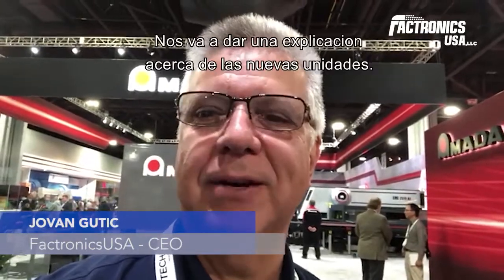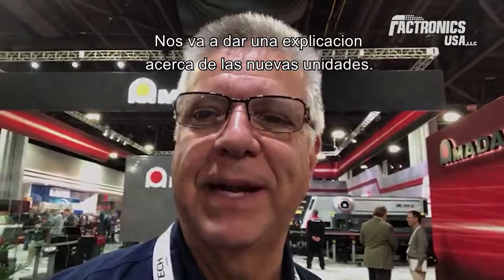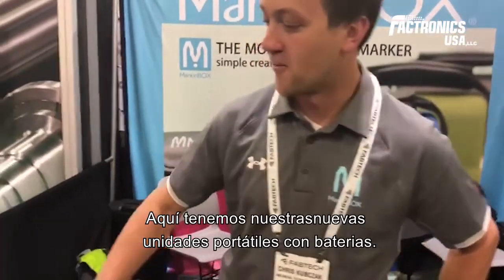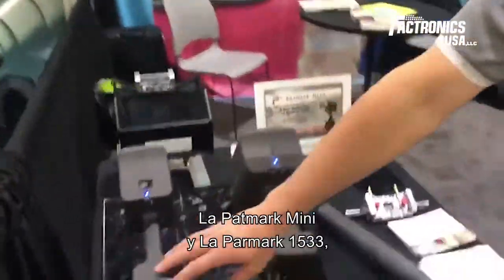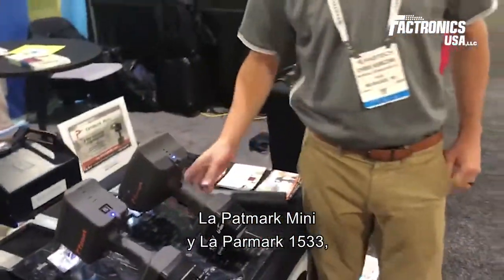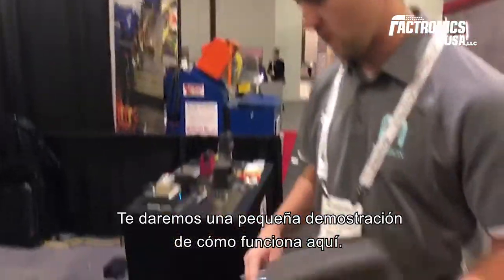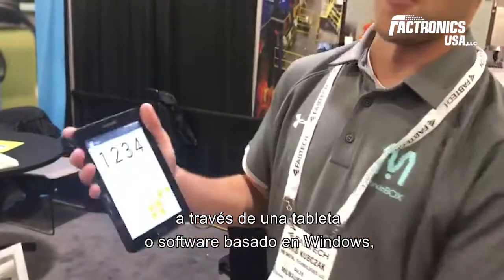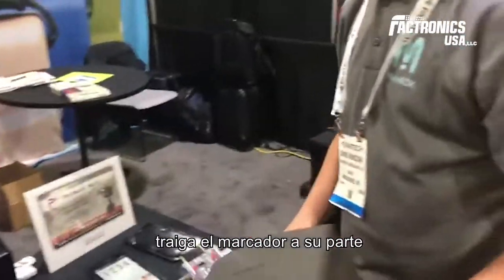MarkingBOX Demonstration at Fabtech 2018 Show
Dot Peen Industrial Solution.

Demo on the Patmark Mini and the Parmark 1533.

Both the Patmark Mini and the Parmark 1533 are fully battery powered with built-in functions for serialization and calendar for date and time. Being portable gives these two dot peen marking machines a huge advantage in the market!